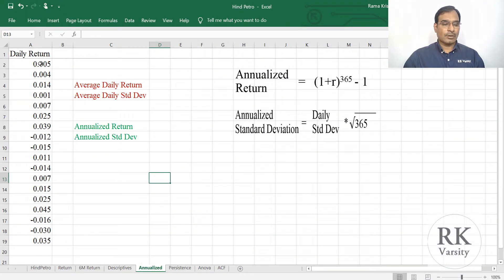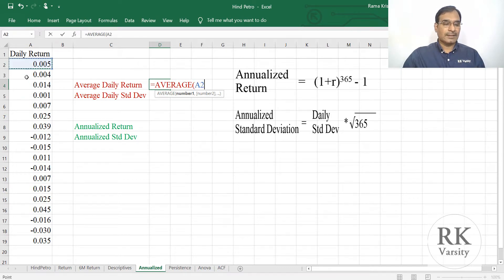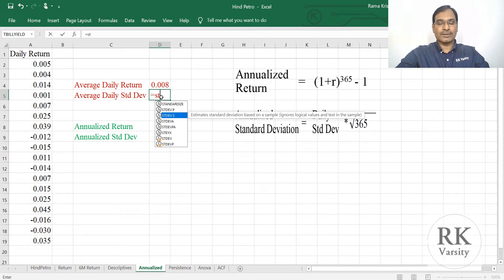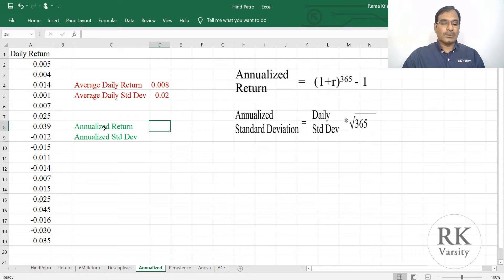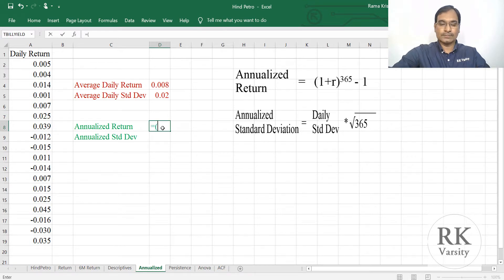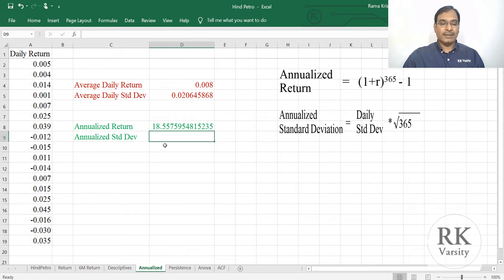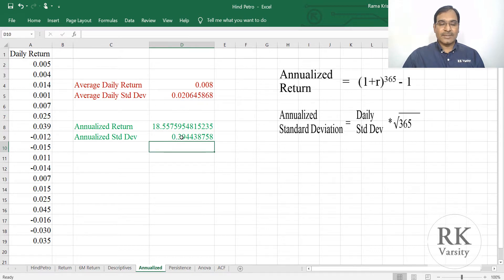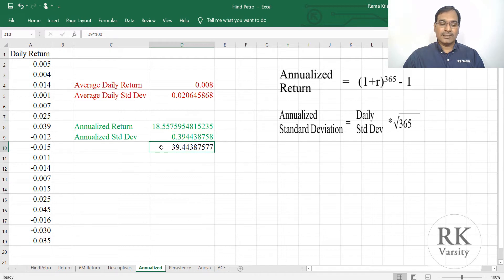Annualized return and standard deviation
Learn how to calculate annualized return and annualized standard deviation using stock's average daily return. @RKVarsity